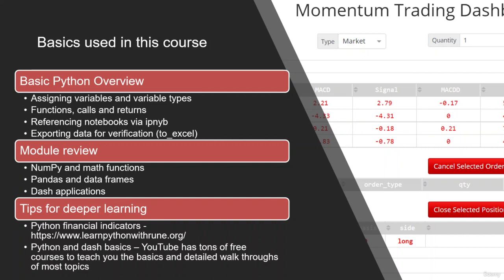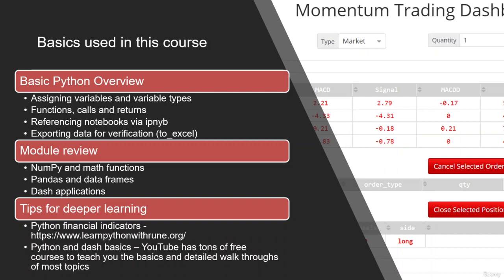Basics Used in Course [Python Interactive Algorithmic Trading Assistant with APIs]